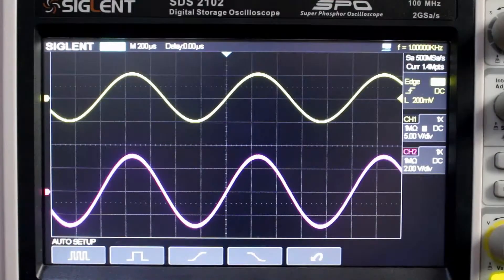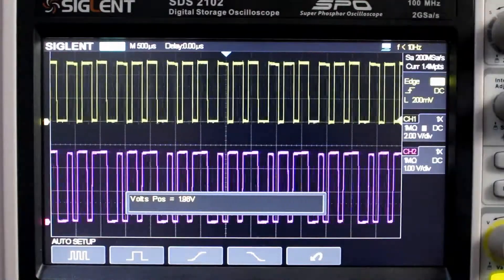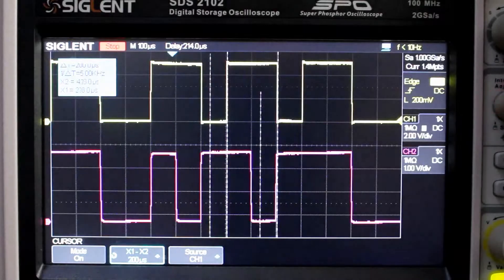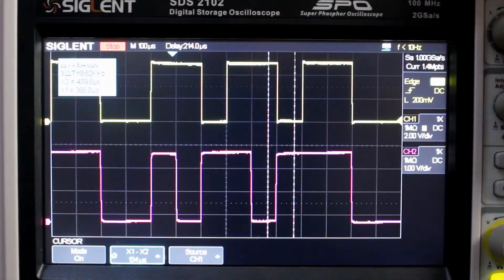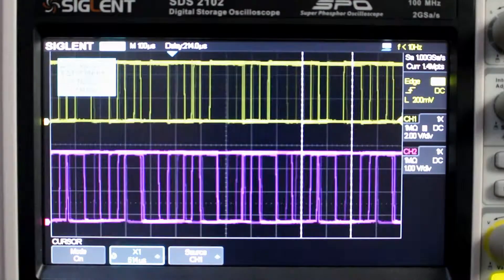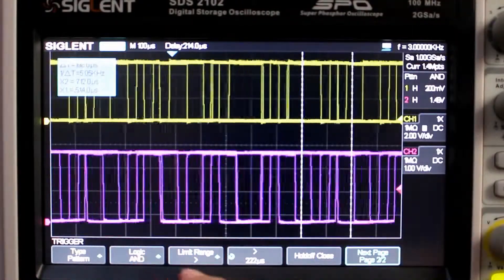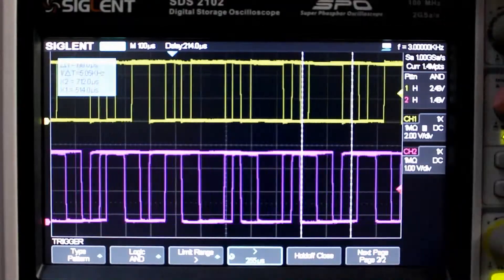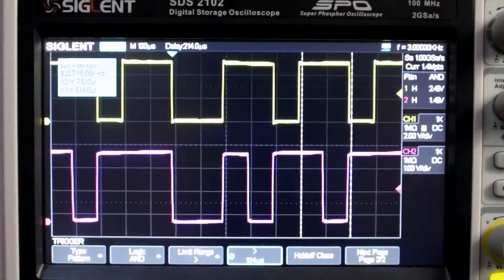How to Use the Pattern Trigger of SIGLENT Oscilloscopes